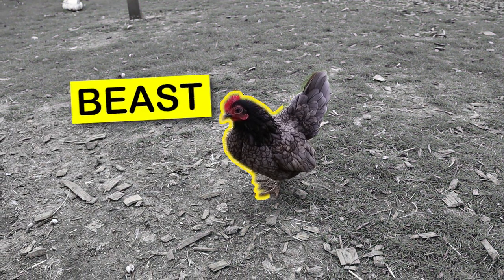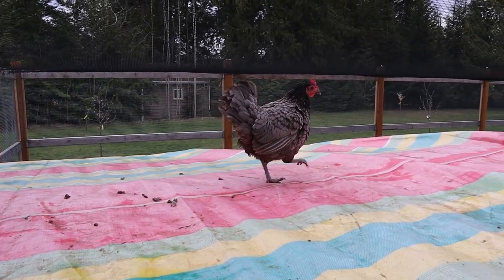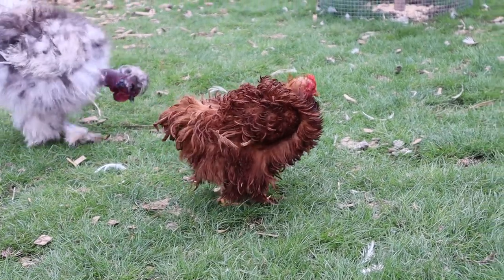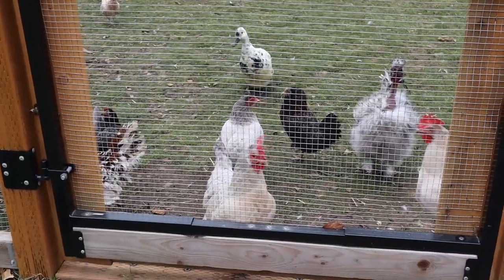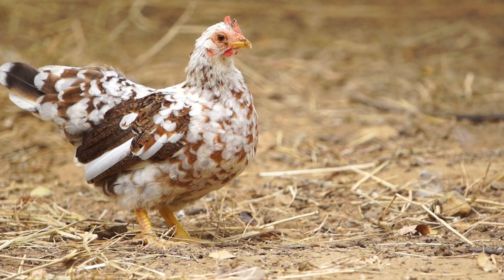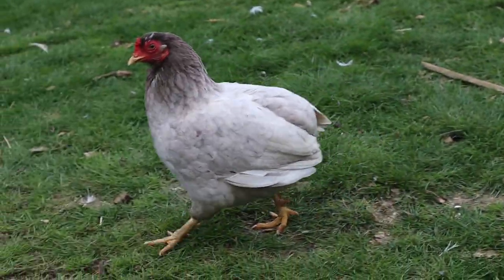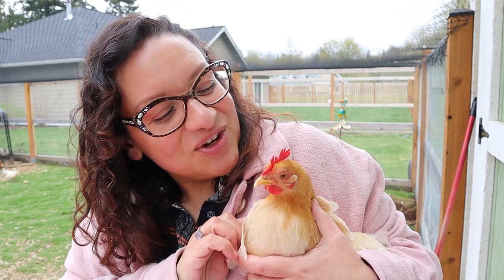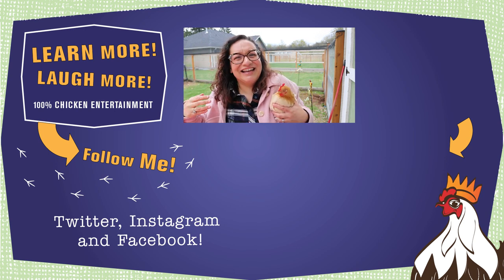Bantams vs. Standards: ULTIMATE SHOWDOWN! 💥🥊🐔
Henlo! I am The President of Chickenlandia and I want to welcome you to Chickenlandia, a magical place where my pet chickens (and a few ducks) live an awesome life. I hope you love it!

Need more? Take my course Chicken Keeping 101 - A Chicken Course for EVERYONE

2950 Newmarket Street, Ste 101, PBM 125